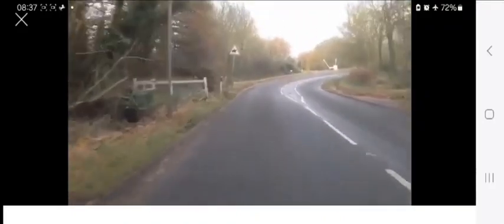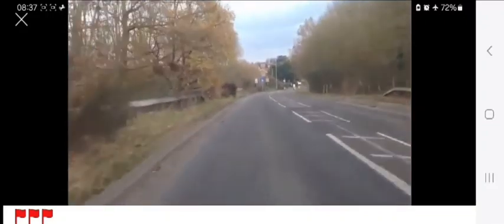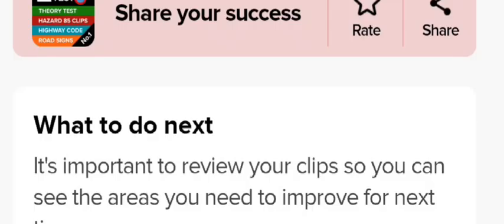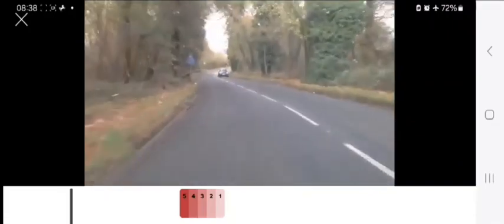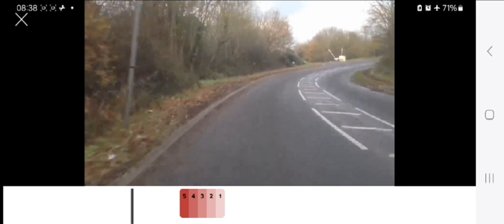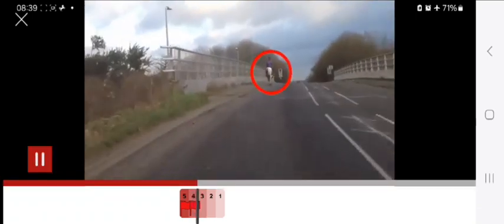Hazard perception test